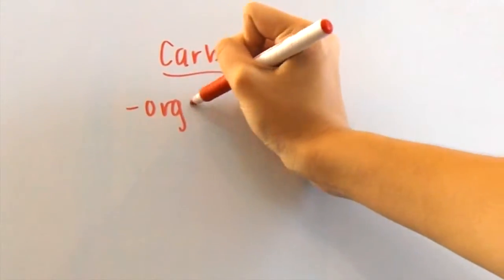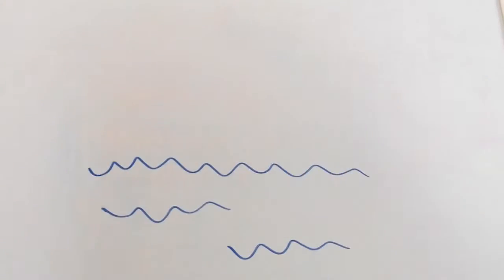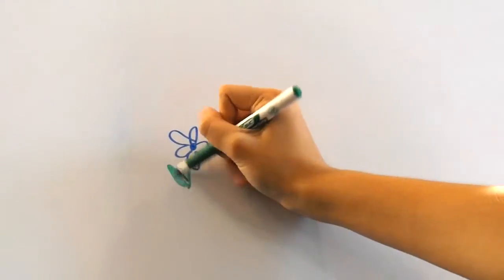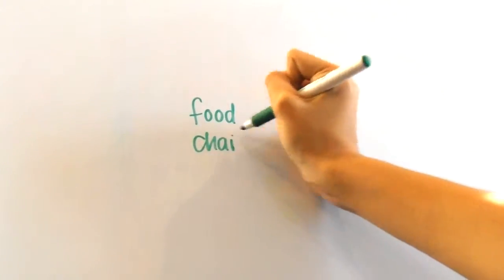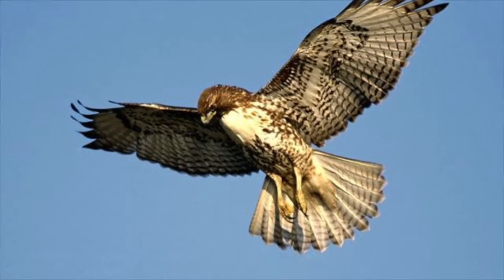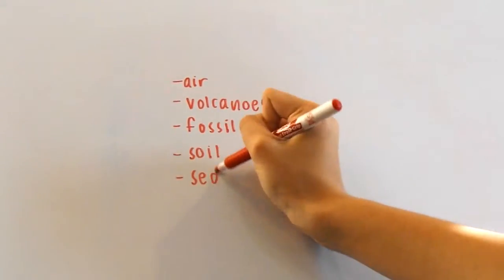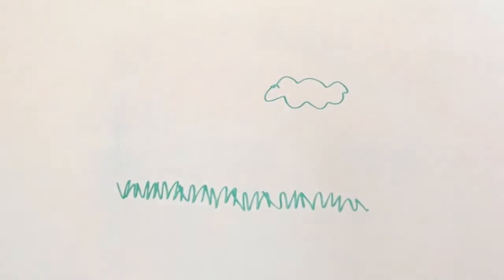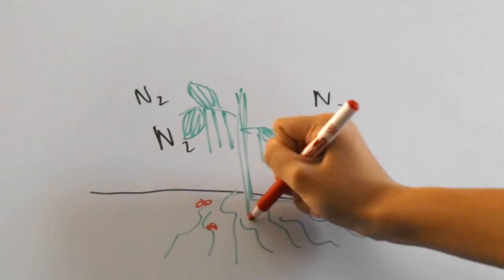The Carbon Cycle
This video discusses the carbon cycle and its features.

TRANSCRIPT:
Hey everyone! Welcome back to Tangerine Education, and today we’re going over a very brief overview of the carbon cycle. As we’ve seen, carbon is a versatile molecule in biology, and is found in all organic molecules for organisms. Carbon is released by both plants and animals through cellular respiration and CO2. This includes the phytoplankton on the surfaces of the ocean, trees, rabbits, and any living thing that you can imagine. The burning of fossil fuels and wood also contributes to the amount of CO2 in the air. Photosynthetic organisms like plants then use the CO2 from the atmosphere during photosynthesis to convert into sugars such as glucose. That’s why we see carbon as an element found in sugars: C6H12O6.
Carbon can also be seen as being transferred from animal to animal through the food chain. For example, the carbon in the grass, which is a primary producer, goes from the grass to this rabbit, and carbon from the rabbit, which is a primary consumer, goes from the rabbit to a secondary consumer such as the hawk.
Carbon is mainly found in the air, volcanoes, fossil fuels, the soil, and sediments in ecosystems with water. Dissolved carbon is also found in large quantities in the ocean. The biggest reservoir of carbon is in sedimentary rocks. One prime example of this would be limestone.
As you can see, the carbon cycle mainly refers to the transfer of carbon from one organism to another. Being that carbon is an element needed for all walks of life, we can see how carbon is everywhere – the air, the ground, even the ocean.
Well, that’s all I’ve got for you on the carbon cycle today!